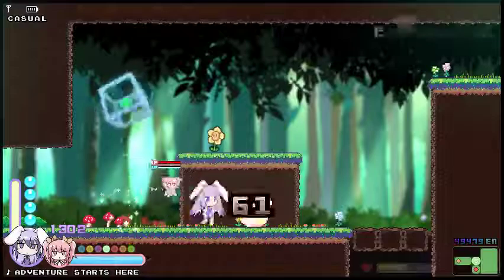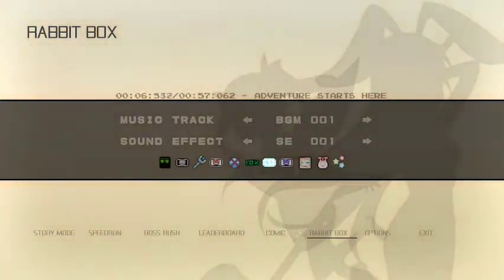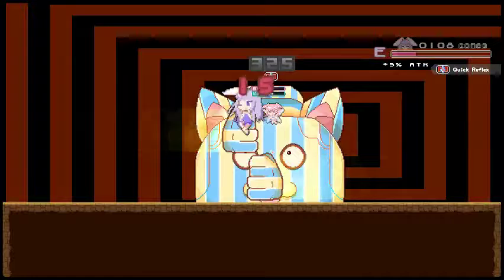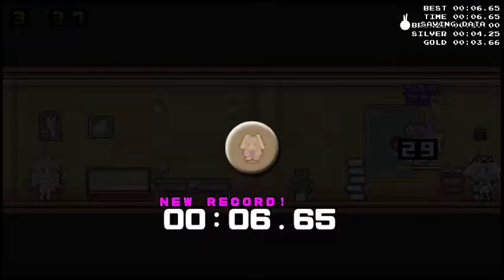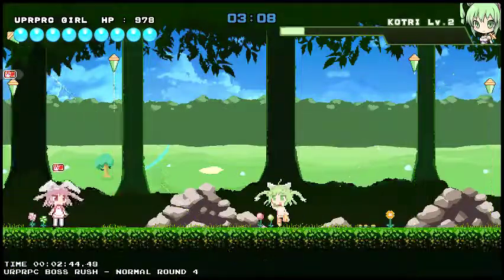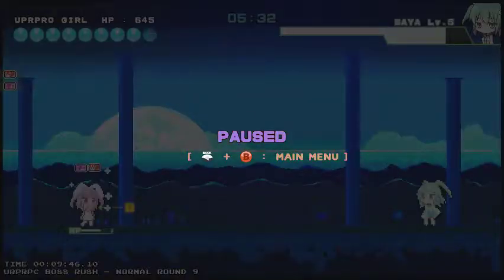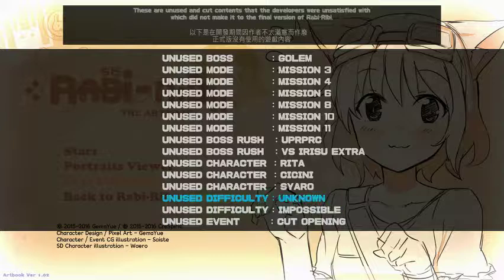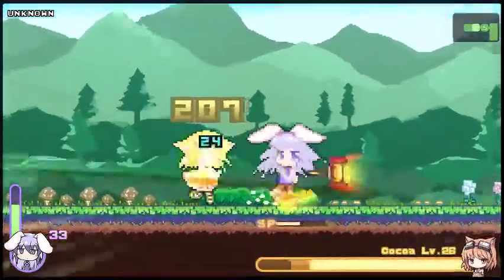Let's Play Rabi-Ribi Bonus 6: Beta Content and Future Plans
Since I have no interest in getting facemelted by the SP bosses again, I won't be doing the ??? Boss Rush. The True Boss Rush is just the first two Rushes put together, so I'll do that on my own time. For now, I take a look at some stuff I overlooked in the main game, and take a look at the Artbook DLC for this game!

...Well, some of it at least. I don't want to get in trouble with Sekai Project for looking at the artbook contents itself, so I stuck with the playable Beta Content. It looks like some kind of Mission Mode was planned, as well as multiple playable characters. One thing I forgot to mention in the video, was this: I'd like to see Chocolate and Vanilla as playable characters. I think they can do some interesting things with their attackss. Choco could manipulate gravity and hide in the shadows, Vanilla's light magic could bounce off of walls and distract enemies...That's just me, but I think it'd be cool if they were incorporated into their own campaign.

So, what's next? I've finished Rabi-Ribi for now, and since I'm in a shmuppy mood, I might look at the Touhou games at some point. For now, enjoy me futzing around with some cut content! See you next game~

Please support the developers by buying their game (and the artbook DLC) on steam